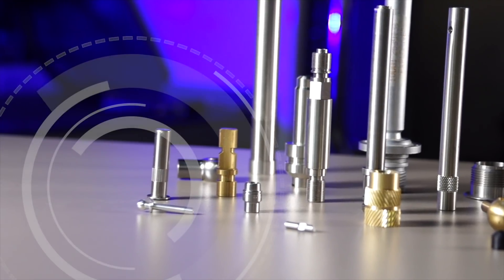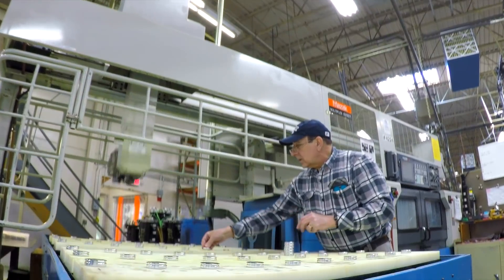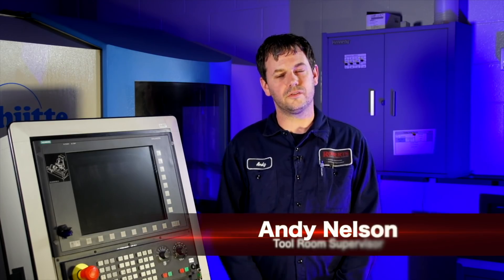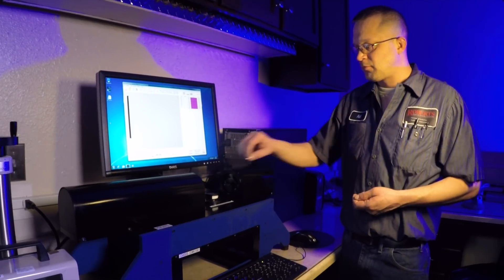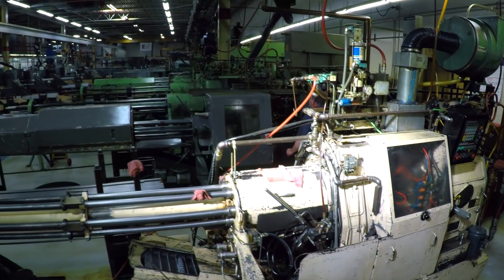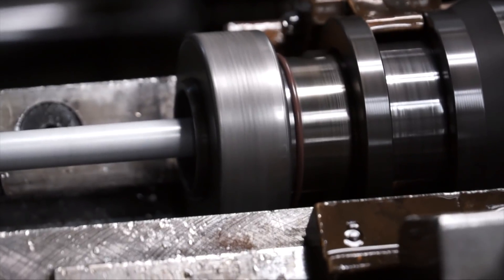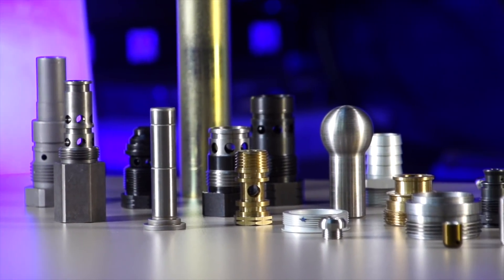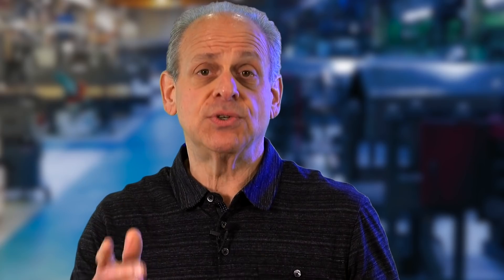How to Buy Screw Machined and Swiss CNC Metal Parts | Roberts Automatic Products | Chanhassen, MN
CNC Machining, Swiss & Screw Machining in one place - Roberts Automatic
Which machining process do you need?  Watch this to see if what you really need is a combination of CNC and Screw or Swiss machining. Why? Secondary operations are often ELIMINATED and costs reduced because of Robert's multi machine approach to machining. AND we can hold tight tolerances and use attachments to complete parts.

Roberts Automatic offers a broad range of screw machine equipment and CNC machining capabilities allowing them to run complex parts with tight tolerances. We machine stainless steel, brass and aluminum on Davenports, Acme-Gridleys, Gildemeisters and Euroturn machines. Successfully providing high quality parts on time has earned us the ability to be a valued supplier to a broad range of markets including defense, medical, aerospace, process control, filtration, industrial, telecommunications and precision molding. Extensive secondary operations including broaching, thread rolling, multi-hole drilling and tapping, mills, lathes, and custom-built multiple function machines contribute to our ability to add value. Successfully providing high quality parts on time has earned us the ability to be a valued supplier to a broad range of markets including defense, medical, aerospace, process control, filtration, industrial, telecommunications and precision molding.

0:11  Provide best possible parts

0:23  CNC MACHINES, Swiss MACHINES, Screw Machines

1:29 Flexibility to move your part to different machines to save

1:42 Tooling

3:16 We customize all of our machines

4:08  750,000 piece order seconds saved matter

5:00  up to 8 spindles

6:35  redundancy to handle large orders or problems

Here are some things you should know about buying
CNC Turning, Swiss Turning, & Multi-Spindle Machining parts.

Don't specify what process you want... simply give your requirements and volume and Roberts will show you how to utilize one or all three processes to machine your parts more cost effectively.

We have everything under one roof and are the experts at utilizing all the processes to build the best part for you to make your CNC, Swiss & Screw Machined Parts a smarter way.

Robert's machines a wide variety of materials including stainless steel, carbon steel, aluminum, brass, bronze, copper, tool steel, titanium, Nylon, Ni-Span-C, Kovar, Inconel, Delrin, and Teflon. We also machine MIM blanks, and castings.

Quality is the basis of our manufacturing philosophy. Quality is ensured because it is planned into the production process and supported by our Micronite SPC system, Zeiss CMM, Oasis Vision system, optical comparators and electronic and standard gauges. Roberts is ISO 9001 : 2008.